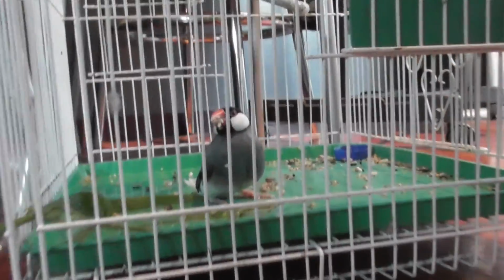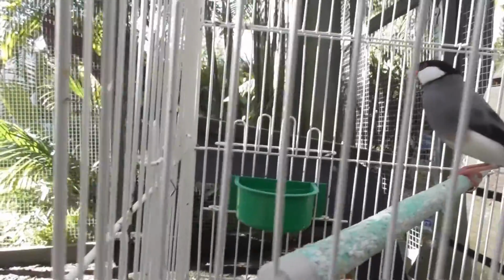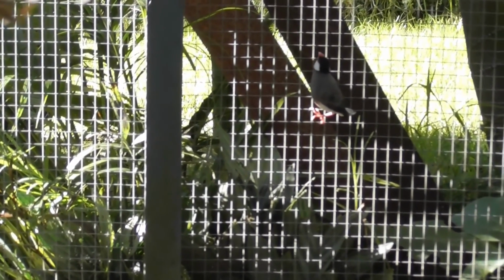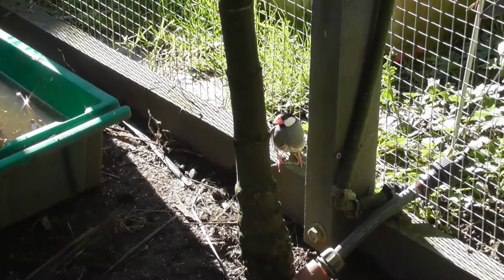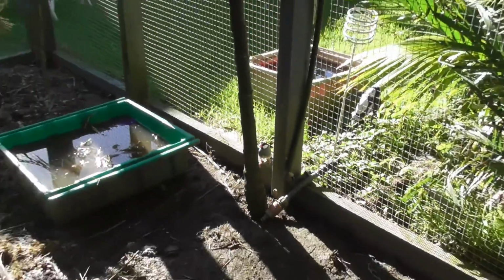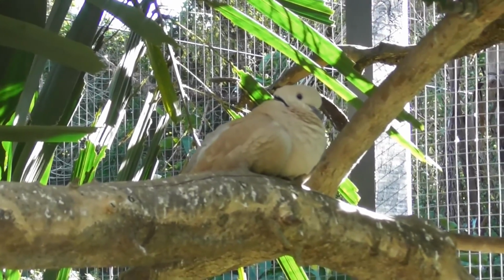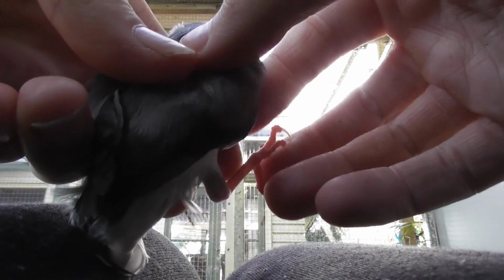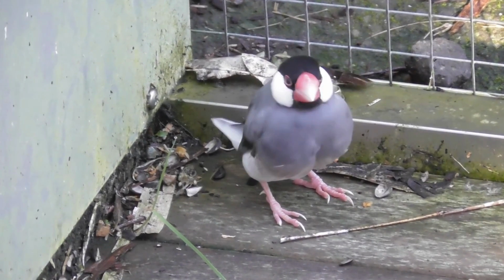Meet our Java Sparrows (Java Finch)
The story of our Java Sparrows in the Pheasantasiam

for more aviary, bird and animal videos (as well as the odd travel video and the like)